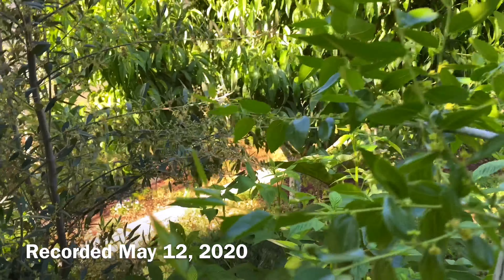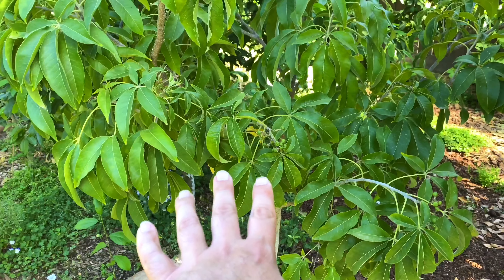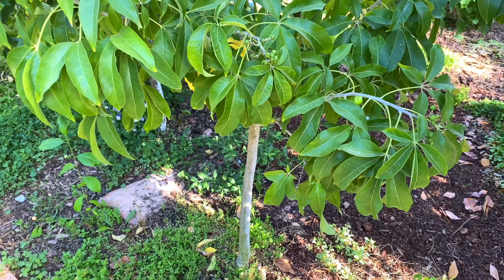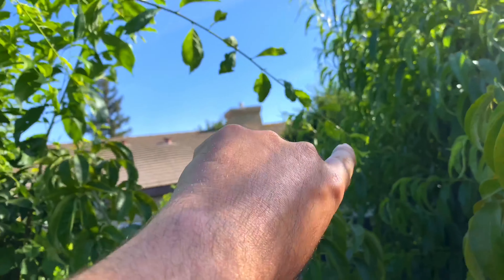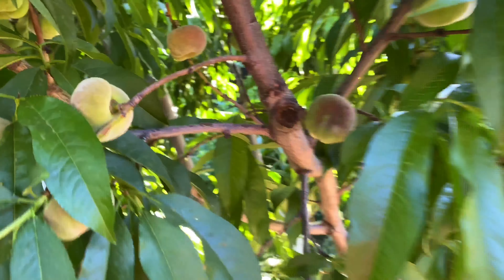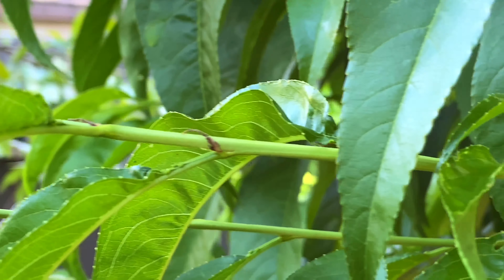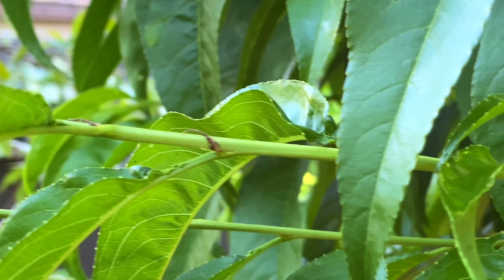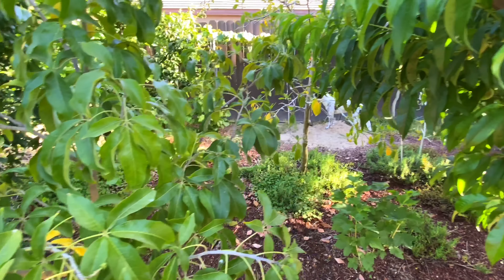Ants Secret Garden Paths (Sneaky)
While you’re gardening ensure you look up close into your fruit trees,especially to see if you have a little visitors like black ants, ants in fruit trees usually are never a good thing.

1. Liquid Kelp Organic Fertilizer
2. Alaska Fish Emulsion Fertilizer
3. Felco F-8 Classic Pruners
4. Pruner Sharpening Tool
5. Garden Kneeler & Seat w/ 2 Bonus Tool Pouches

1. Iphone 11
2. Cavna Photo Editor
3. Adobe Premiere Pro CC
4. Stand Light Kit
5. Headset w/microphone